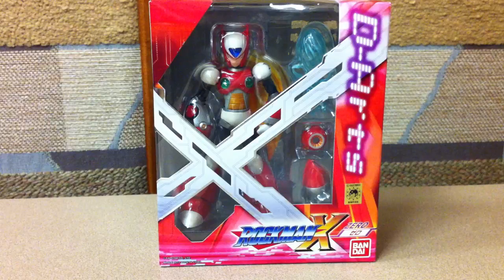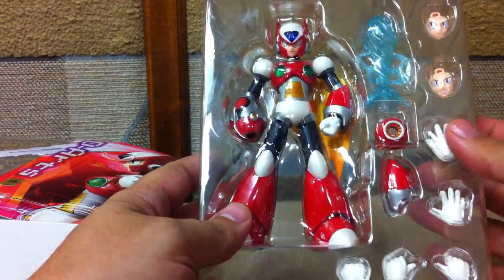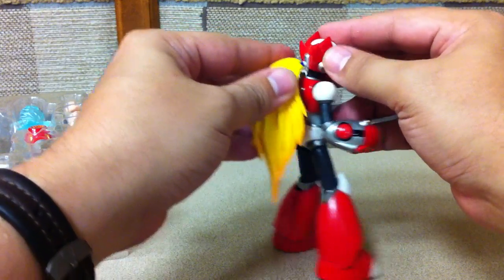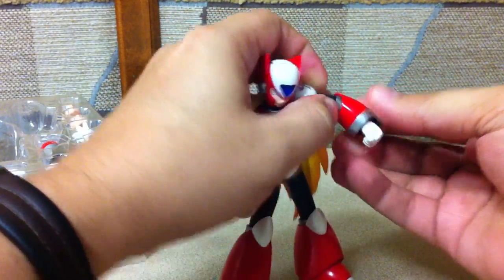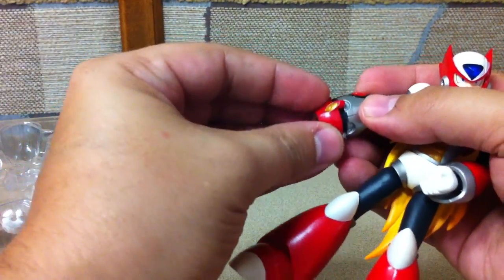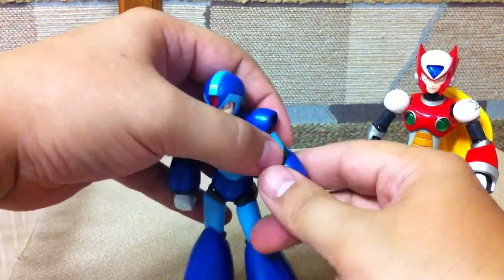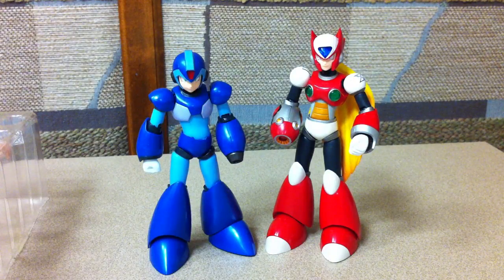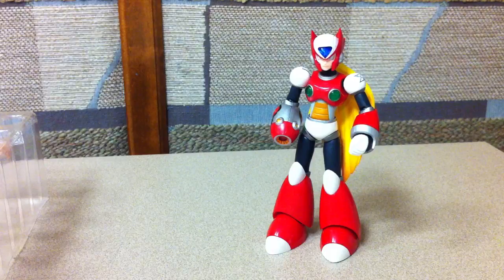Bandai D-Arts Rockman X ZERO (1st ver.)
A look at the new D-Arts Zero based on his first appearance in the first Rockman X (Megaman X) game!